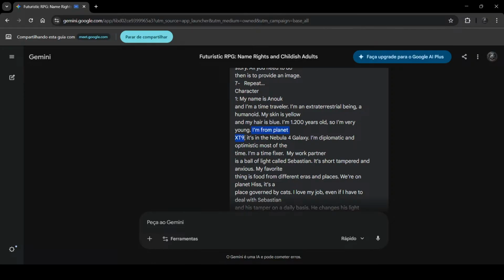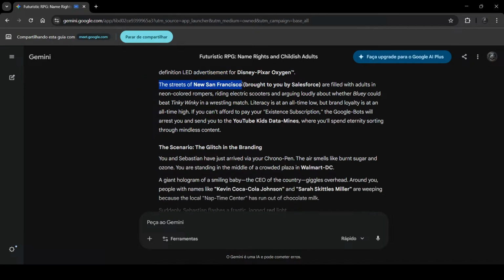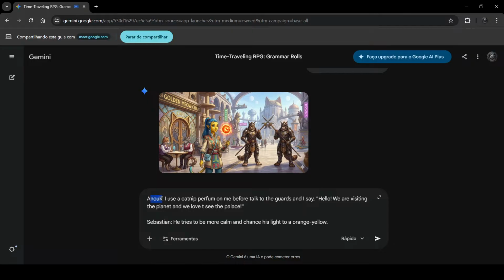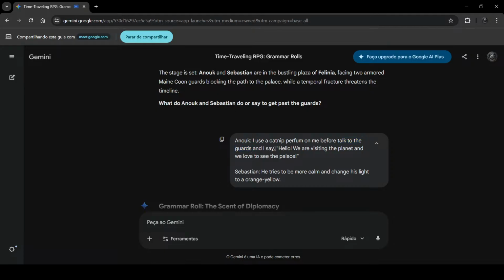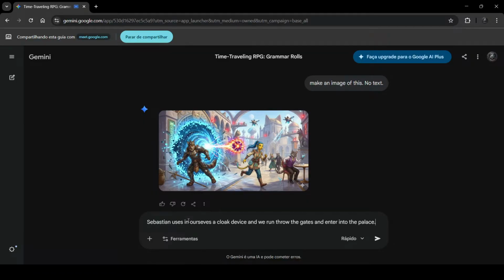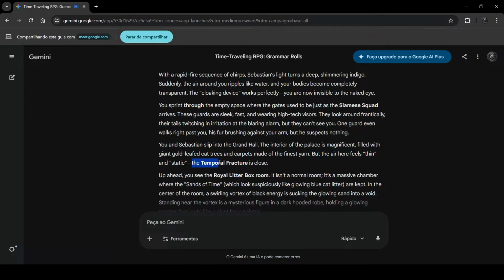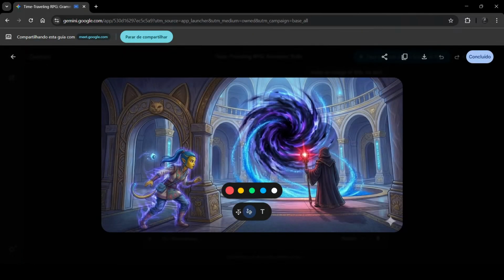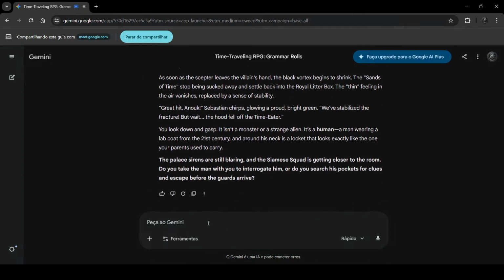Anouk the Time Traveler Ep1 - RPG English class with AI Dungeon Master